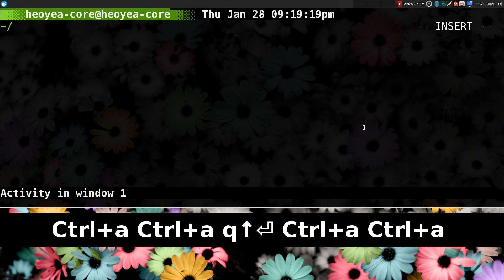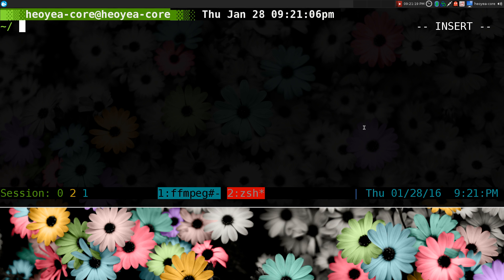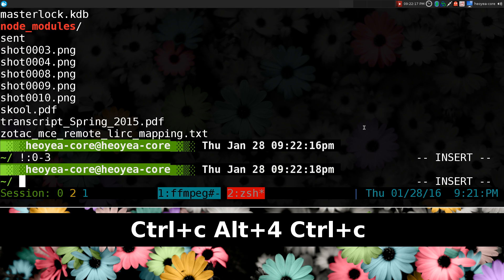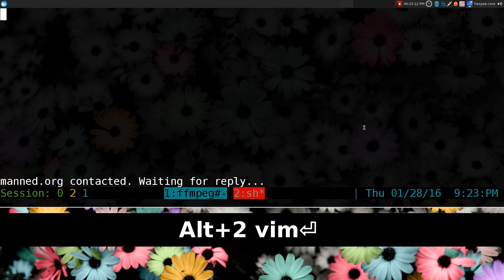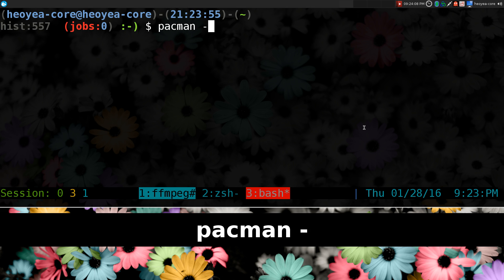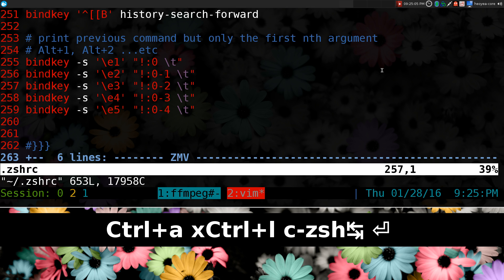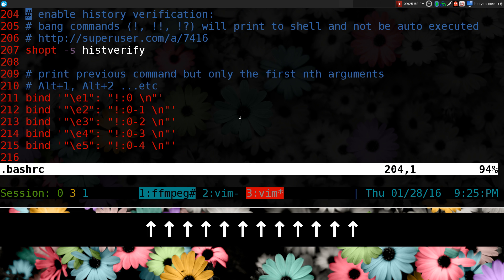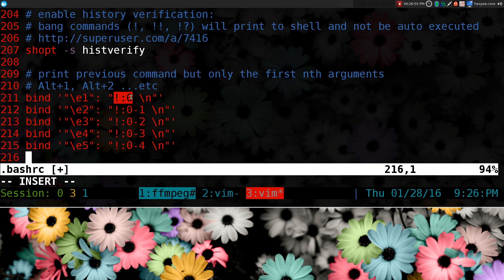Bang! Previous Command Hotkeys - Linux CLI BASH ZSH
print previous command but only the first nth argument.
Alt+1, Alt+2 ...etc